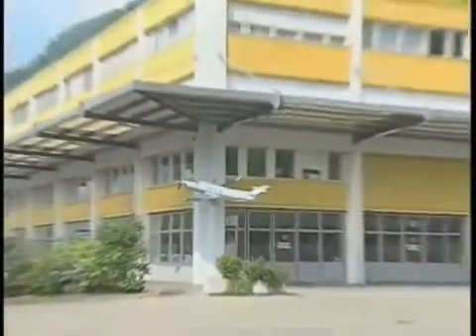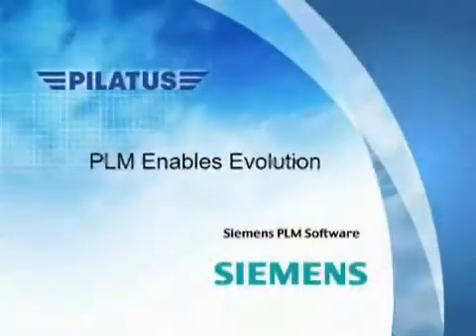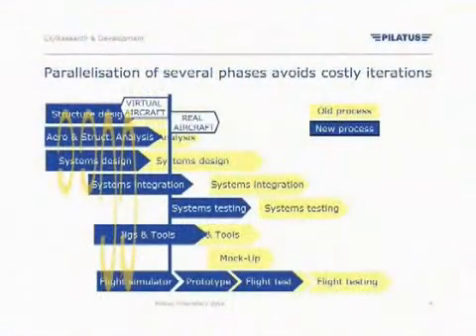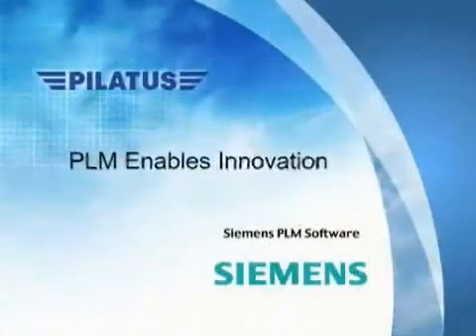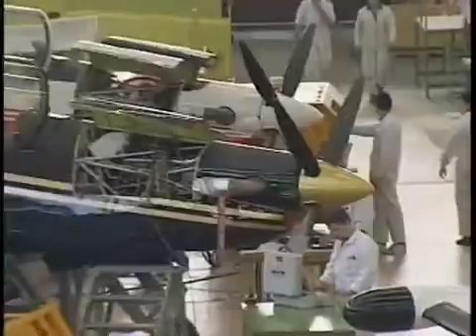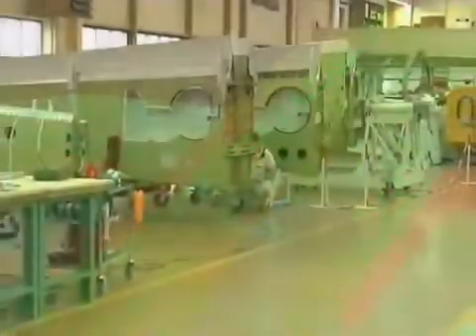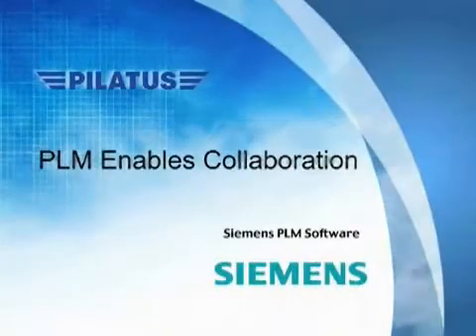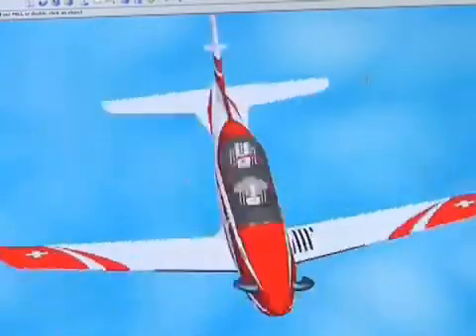Pilatus Aircraft Case Study-NX and Teamcenter Solutions (Siemens PLM)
See how NX and Teamcenter help cut 2-1/2 years off of aircraft development time.